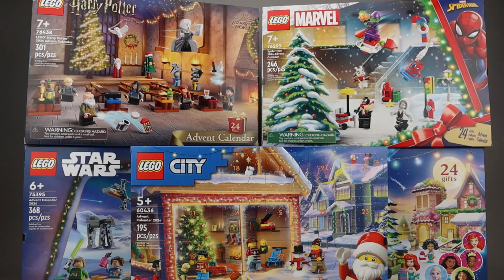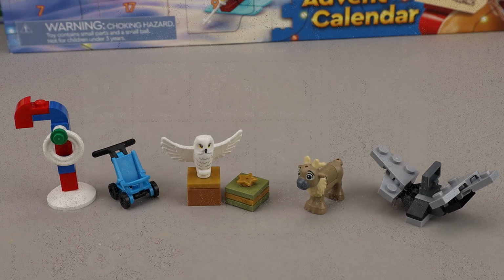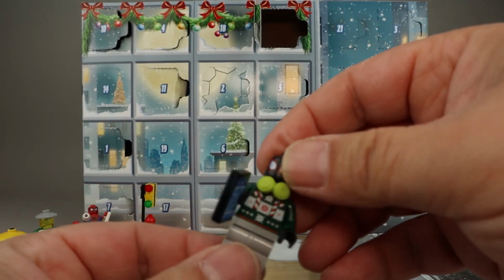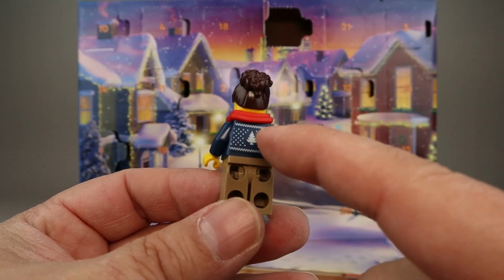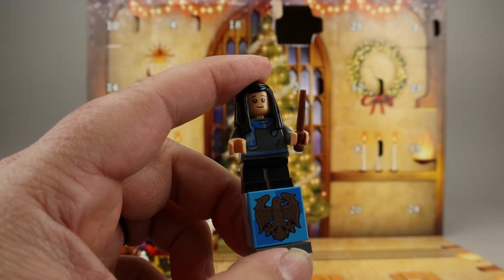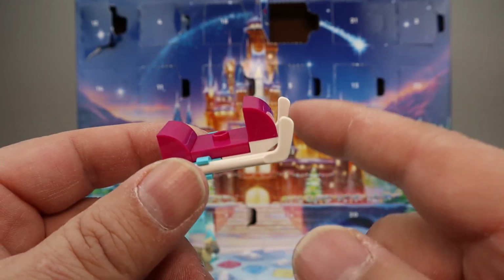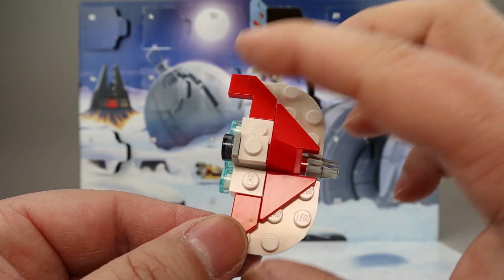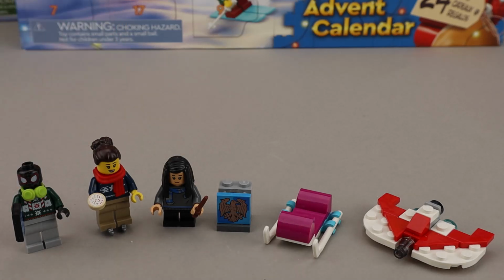2024 Advent Calendars Day 13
I'll be reviewing five advent calendars this year Marvel (Spiderman), City, Harry Potter, Disney (Princesses) and Star Wars. Be sure to check back every day for a new video from now till December 24th.